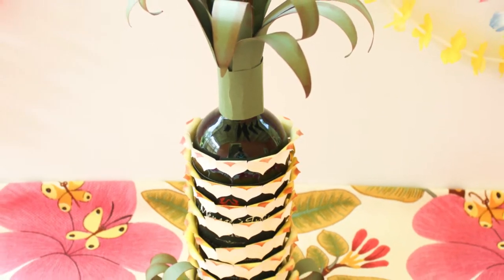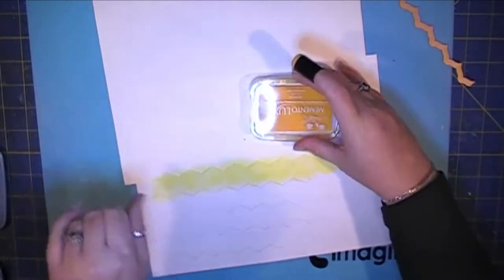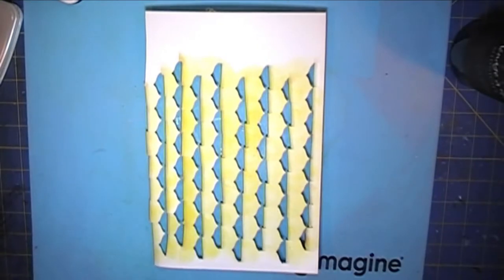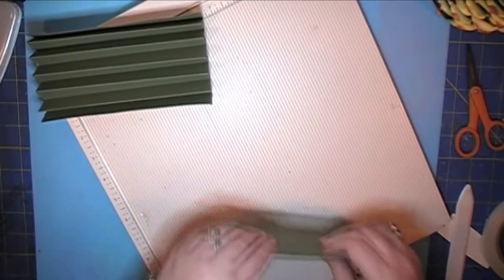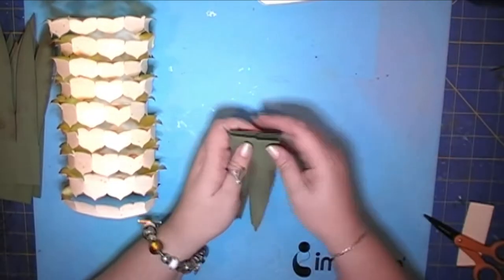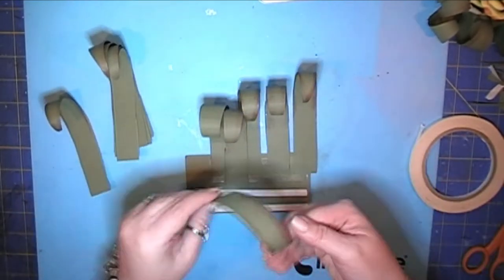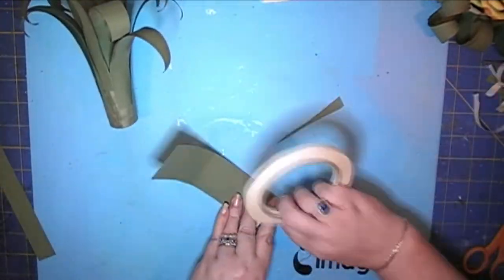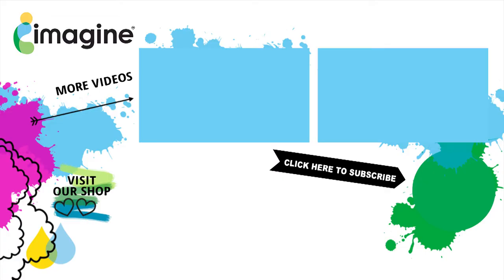How to Make a Pineapple Wine Bottle Wrap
Pineapples are a symbol of hospitality, which is why you find them so often on newel posts, door knockers, and other entry-way accoutrements. Since it’s always good to show up with a gift for the host or hostess, why not have a little fun with the standby bottle of wine by dressing it up a bit! This wrap is easy to put together and equally easy for the recipient to remove when they’re ready to drink it. It could also be a fun way to dress up the décor at your next summer party with empty or full bottles.